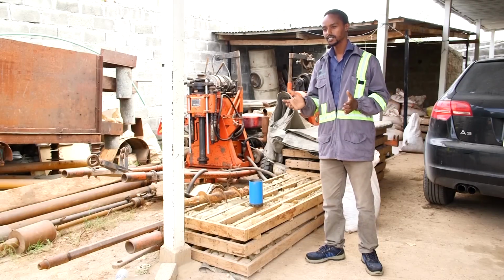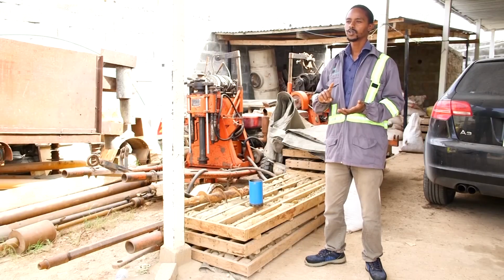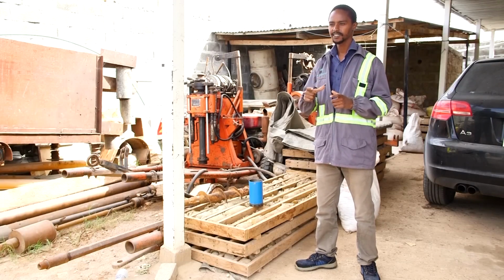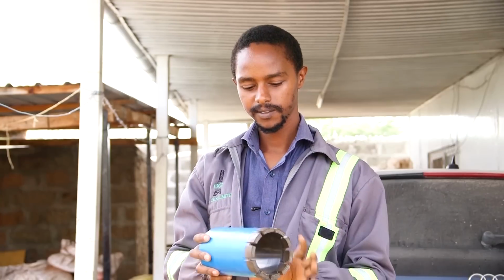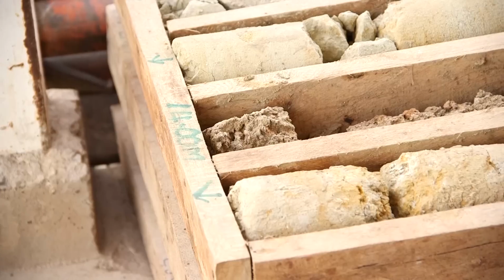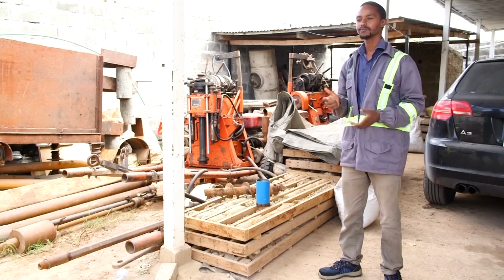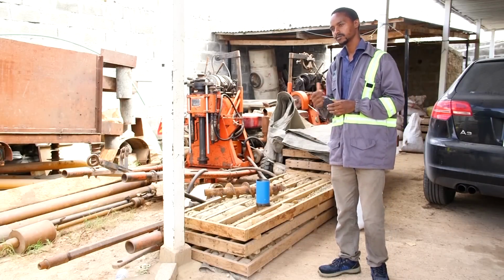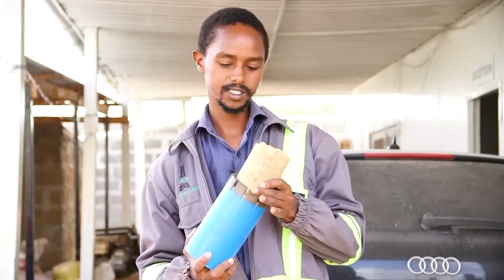Women in Construction - Episode 1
They say women hold society together. In this season we shall run series on the roles currently women are playing in construction industry. Despite featuring women in an industry where for such a long period of time men have ruled, we promise you these series are informative and you will learn a lot about construction from Geoworks, concrete work, waterproofing, flooring, interior finishing and refurbishment.

In this episode we feature Geocon Limited who are specialists in geotechnical works and quality check in concrete works and have undertaken major projects here in Kenya.

Other interesting stories;